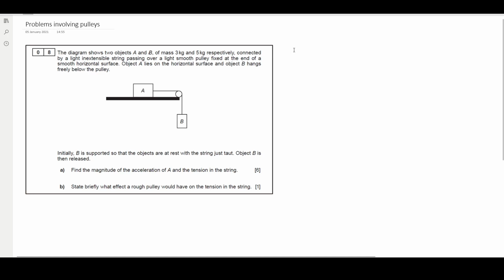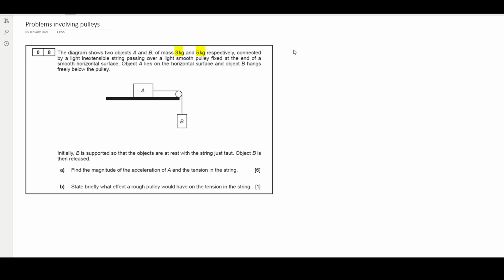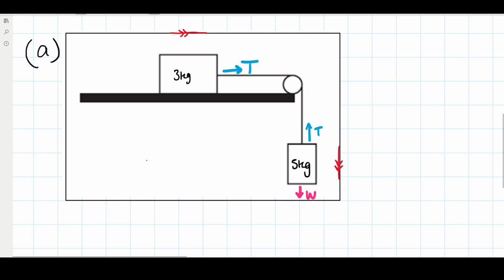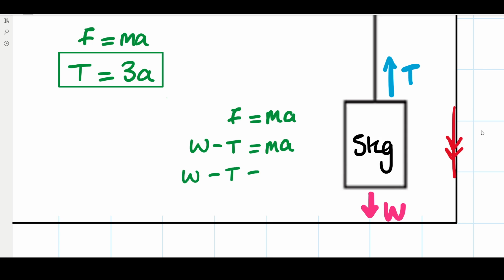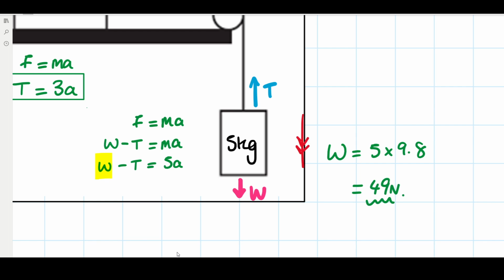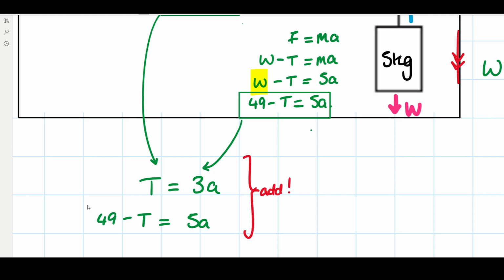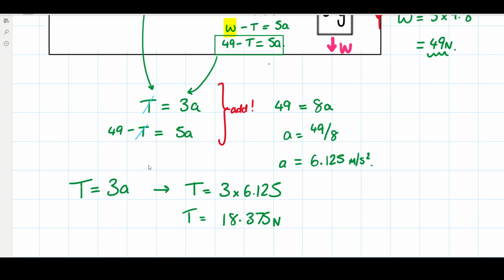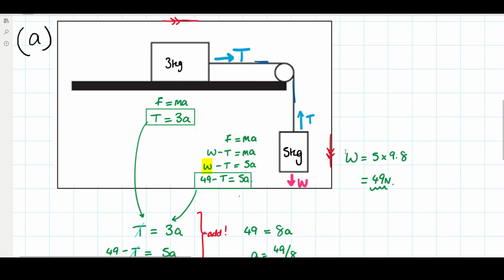AS Maths Mechanics - Forces in Connected Objects PPQ